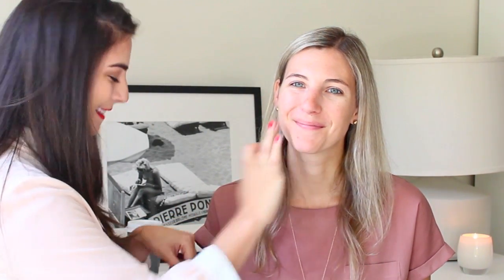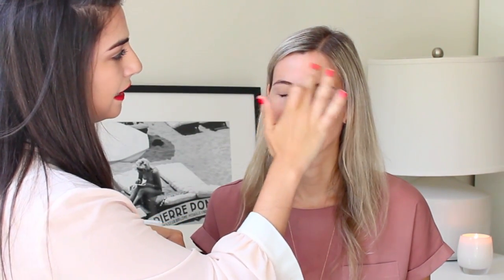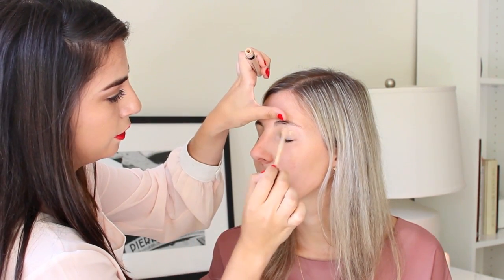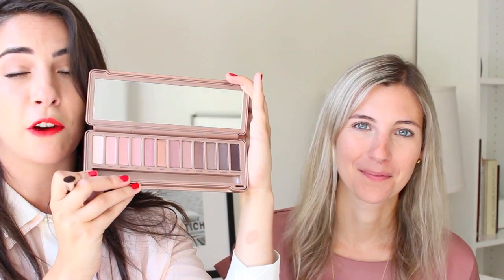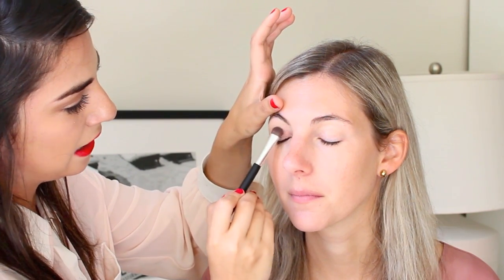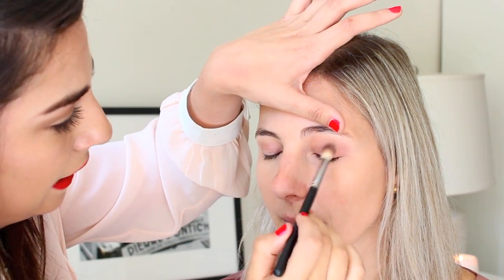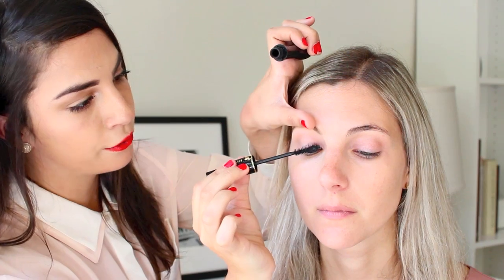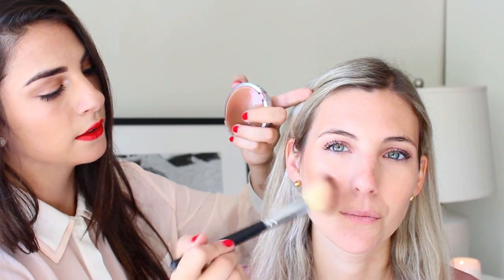FRESH EVERYDAY MAKEUP TUTORIAL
-Products Used-
NARS The Multiple in "Orgasm"

-Claire's Outfit-
Top -- Forever21
Earrings -- JCrew

Editing - iMovie